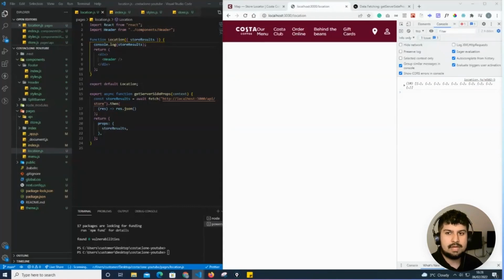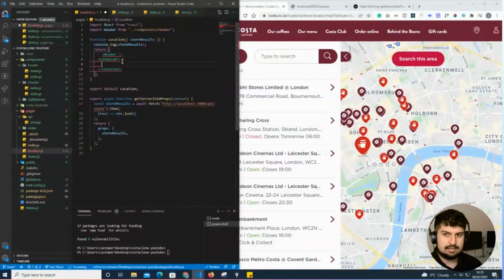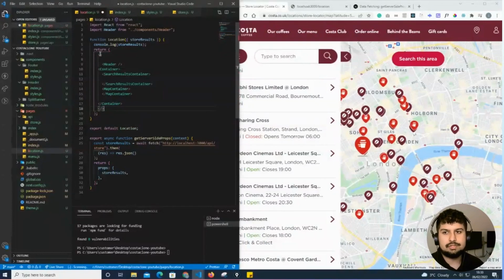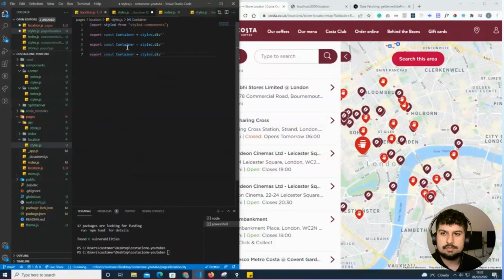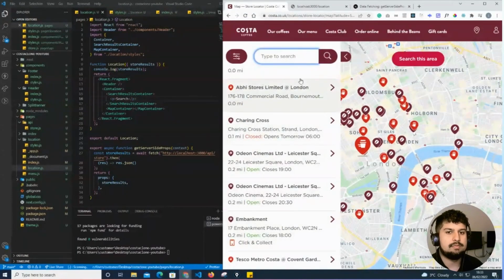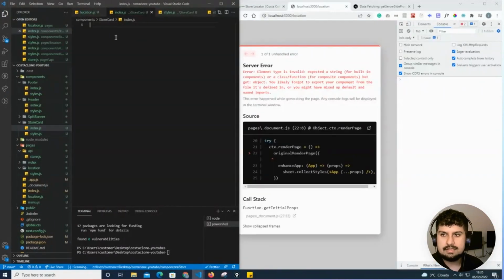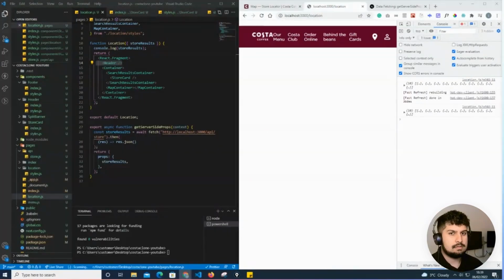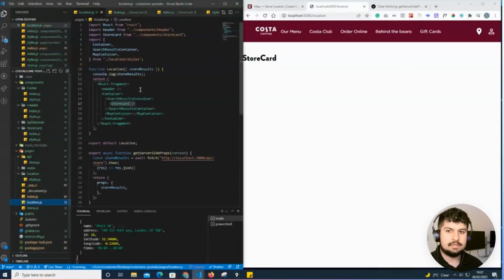11. Building the locations page & StoreCard component in preparation to map out data from the API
In this video, we will build out the locations page and StoreCard component in preparation to map out the data from the API.